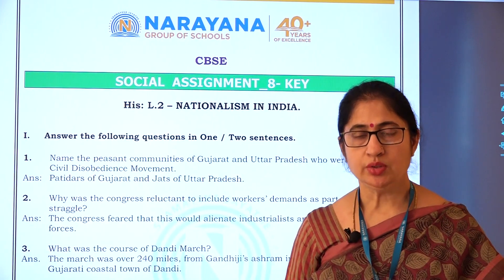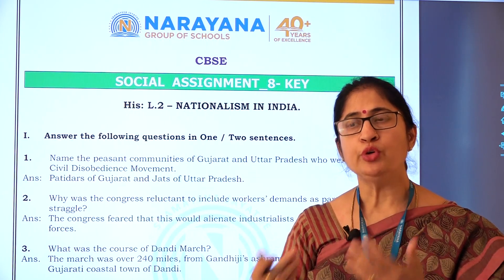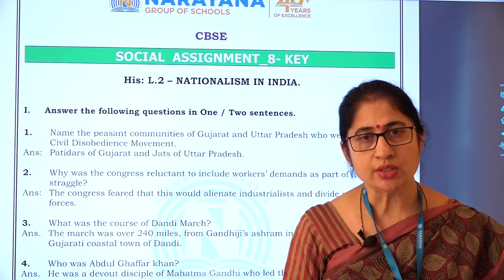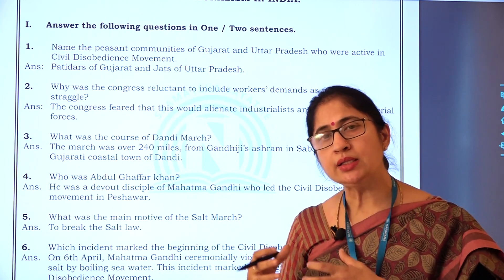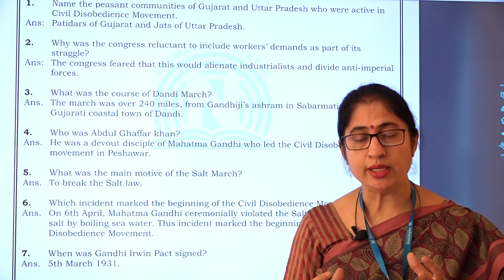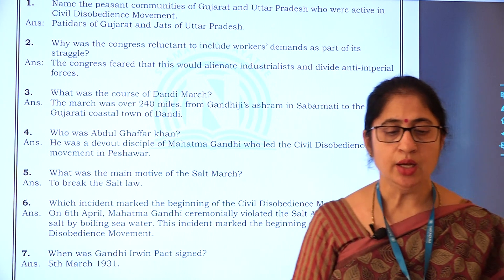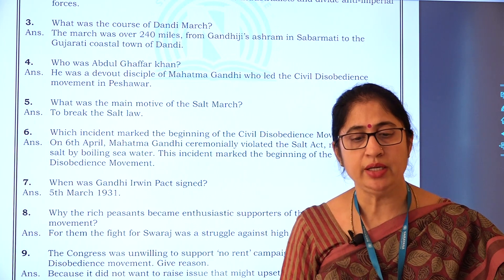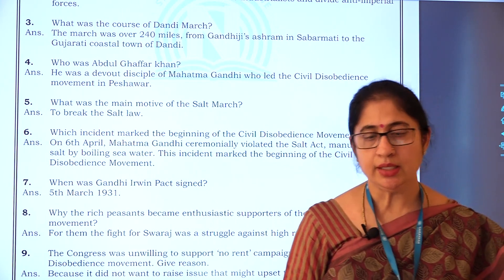CBSE X SOCIAL NATIONALISM IN INDIA